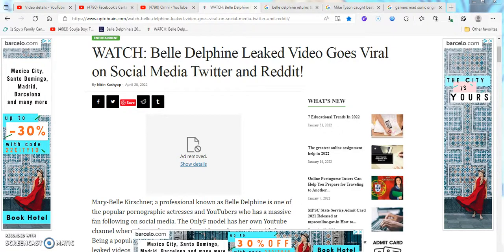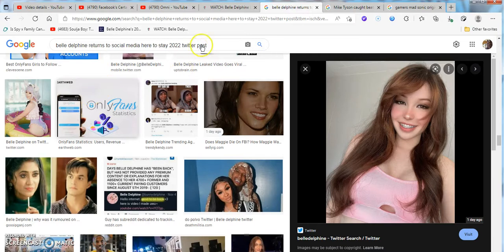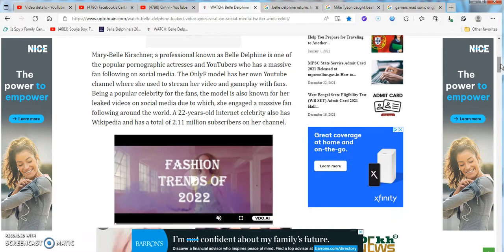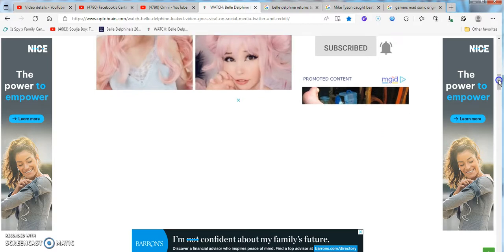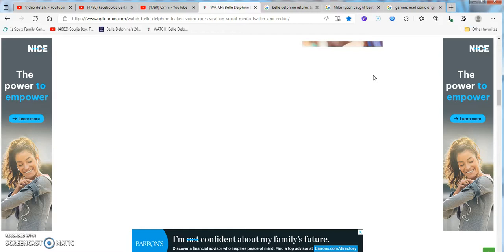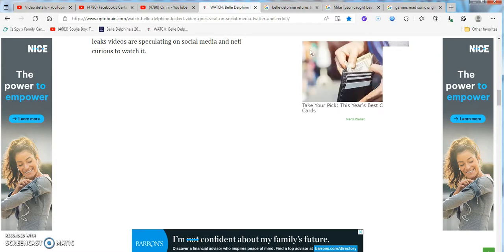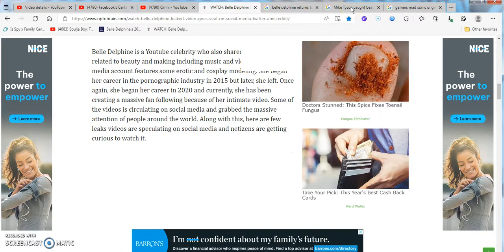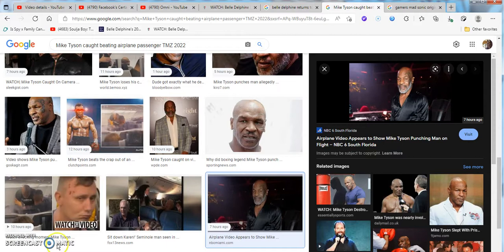Belle Delphine OnlyF E-girl back onYOUTUBE! And fast Mike Tyson news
(SIDENOTE)Skip to (3:04) When i discuss this pretty huge deal news of a very funny classic iconic and to me personally an EThot EGirl clown girl Belle Delphin returning to youtube and other platforms outside OF.Skip (8:25) or (9:21) when i talk about the sad Mike Tyson news.
.News i barely talked about.But man growing up as a 90's kid this hurt for me to see this!

music played in the backround of this video here guys:Overwatch Music|| Music For Playing D Va - Best Songs for playing Overwatch

So that wraps up the whole video!!!Peace out once again fan girls and of course as always otaku's and hikikomori's out there. I will see you when I see you. You guys have a good day or good night wherever you are at in the universe out there.